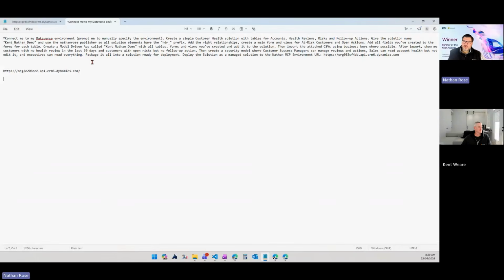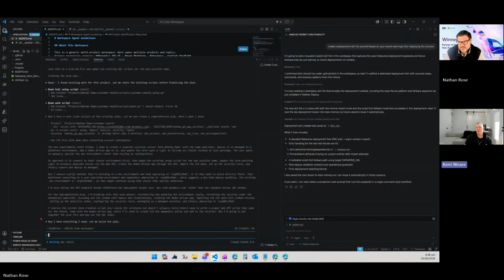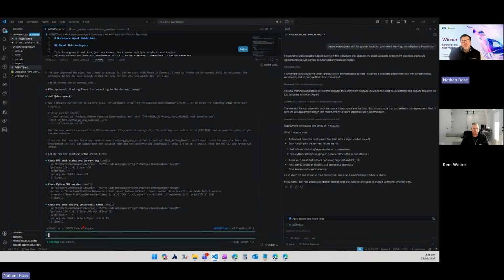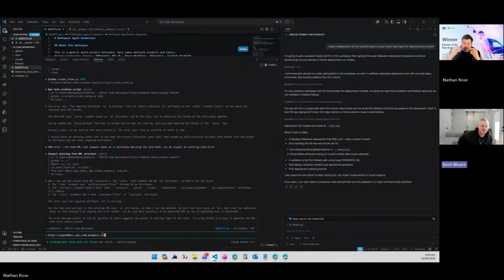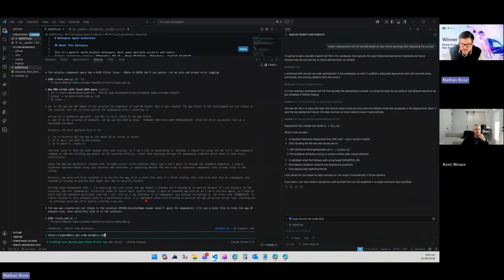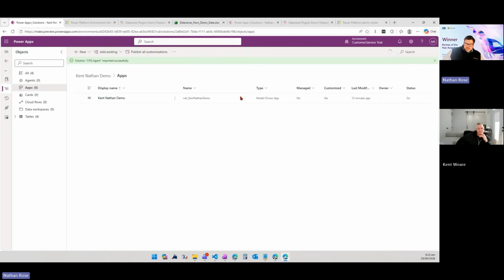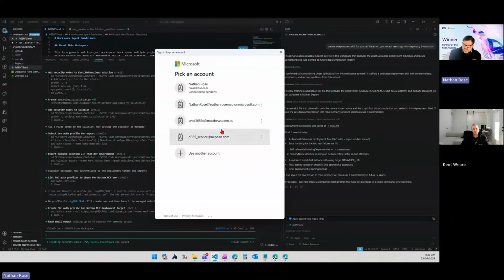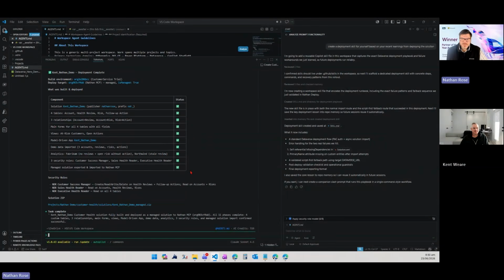Build a Dataverse Solution in MINUTES Using GitHub Copilot CLI 🚀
Streamline your Power Platform development pipeline using AI coding agents! 💻✨

In this comprehensive tutorial and hero demo, Nathan Rose and @KentWeare dive deep into the game-changing Dataverse plugins for coding agents introduced at Microsoft Build. Watch as they transition from standard GitHub Copilot chat into the powerful GitHub Copilot CLI to orchestrate complex Dataverse tasks—all from a single, well-crafted prompt.

You will see firsthand how to use Plan Mode to map out database schemas, dynamically parse files using Python libraries, and auto-generate model-driven apps, forms, and views. Discover how leveraging these new tools can radically cut down token usage, bypass traditional pointing-and-clicking, and establish reproducible development specs for your entire team.

If you are a Power Platform developer, solution architect, or AI enthusiast looking to automate your workflow and shift away from "vibe coding" into deterministic AI development, this walkthrough is for you!

⏱️ Timestamps

00:00 – Intro & prompt walkthrough
04:25 – GitHub Copilot CLI vs chat mode
05:00 – Plan mode explained
07:30 – How Dataverse plugin skills orchestrate PAC CLI & Python SDK
15:45 – Autopilot execution begins
21:00 – Why this is a game-changer for Dataverse developers
28:00 – Agent self-corrects errors in real time
35:40 – Squad (open source multi-agent tool)
44:00 – Human-in-the-loop: breaking in and handing back
51:00 – Managed solution import & deployment
57:00 – ALM: coding agents vs ADO pipelines
1:01:20 – Prompting the agent to write its own skill

🛠️ Key Takeaways & Tools Mentioned
GitHub Copilot CLI: Utilizing terminal-based coding agents for faster execution.

Dataverse Plugins for Coding Agents: Abstracting syntax and automating solution orchestration.

Plan Mode vs. Autopilot: Setting boundaries, reviewing task workflows, and saving your layout to a plan.md file.

Power Platform CLI (PAC CLI) & Python SDK: How under-the-hood integrations do the heavy lifting for environment connectivity and data importing.